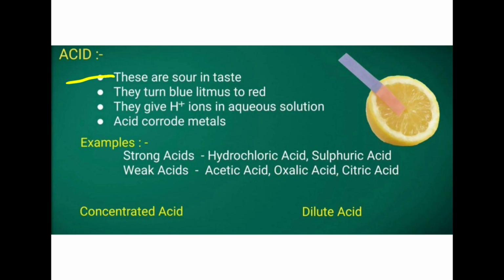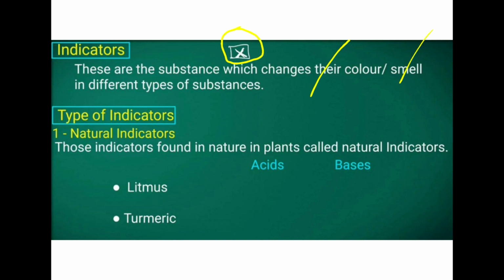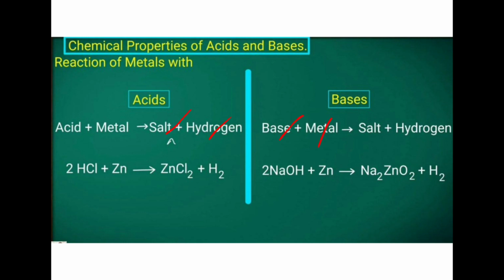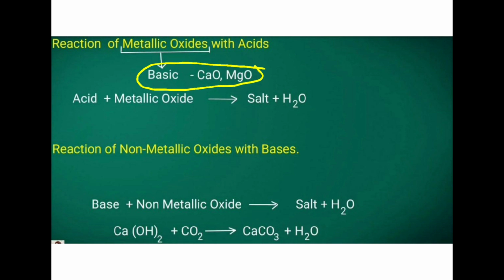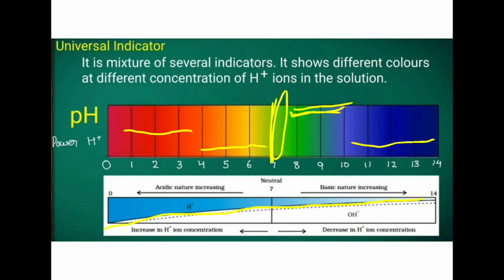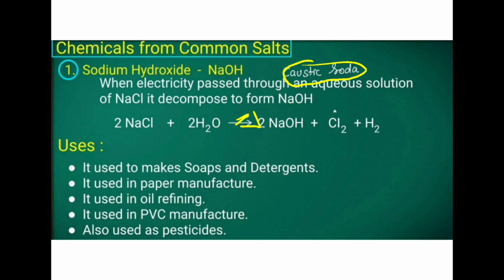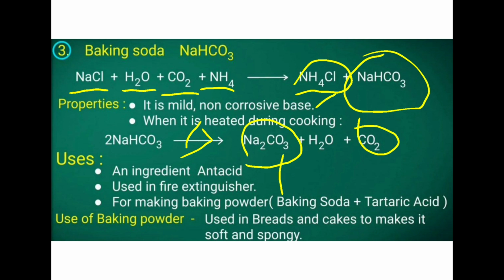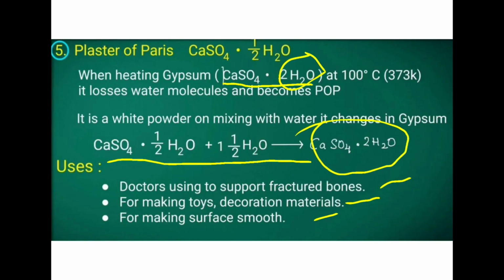Acids, bases and salts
chapter 2
class 10